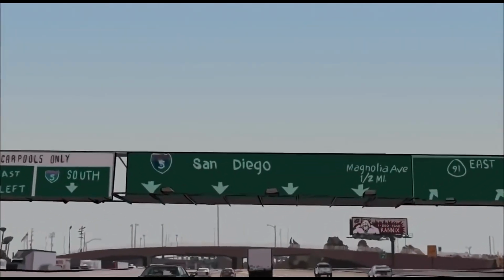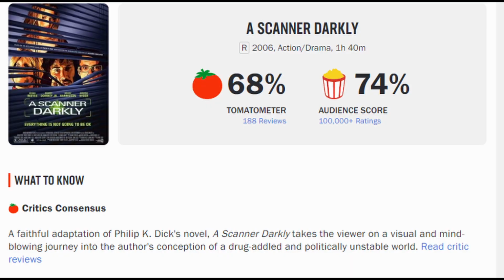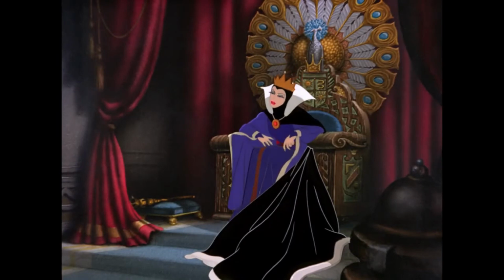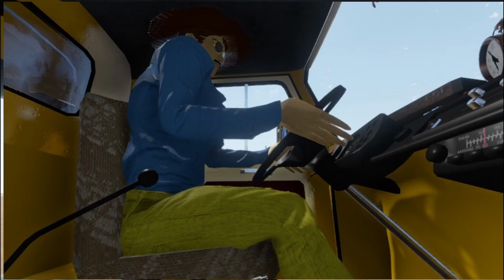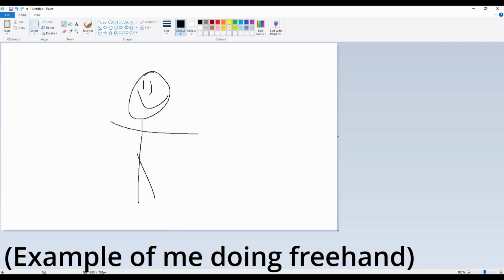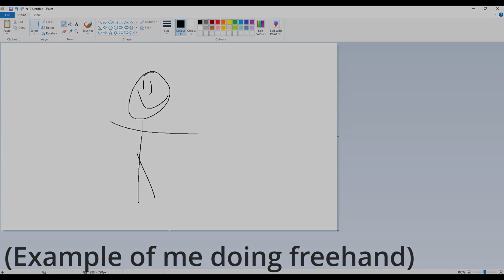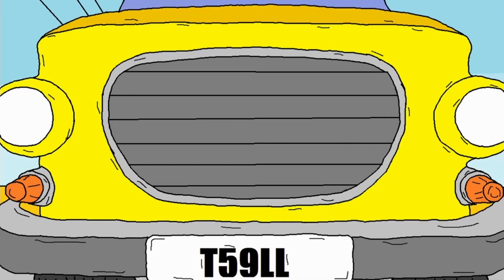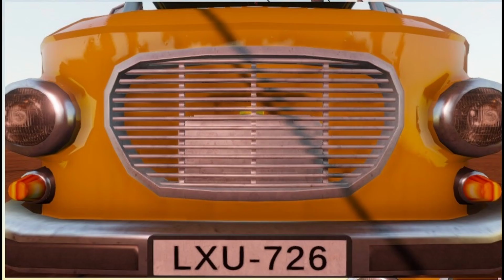Rotoscoping: A Short Video Essay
In this video I explore and discuss Rotoscoping and its history and more modern impacts along with a project its currently helping me with.